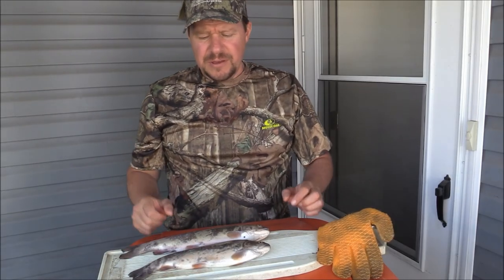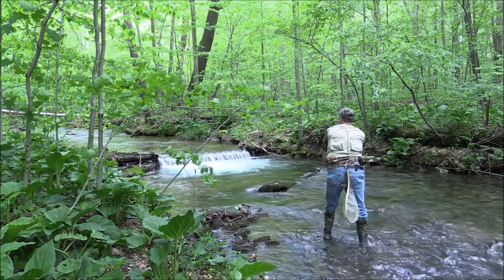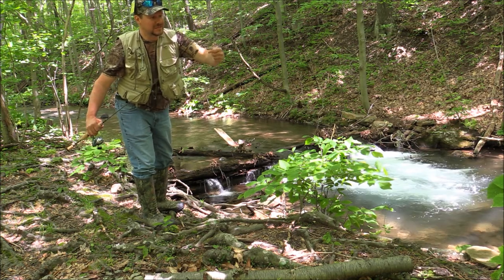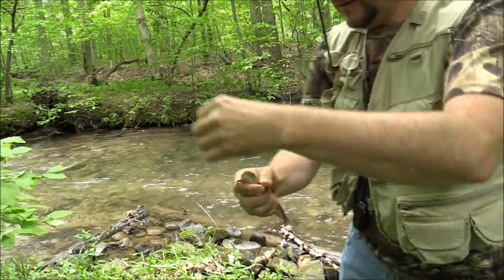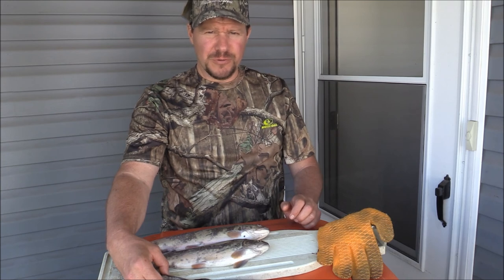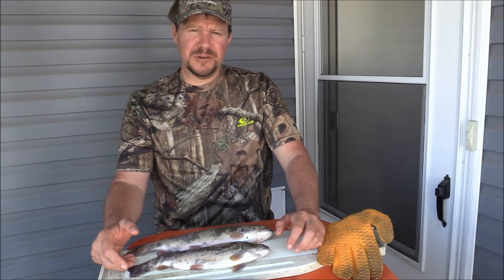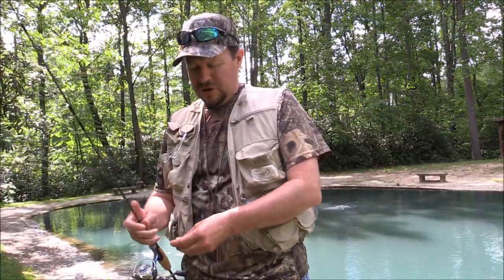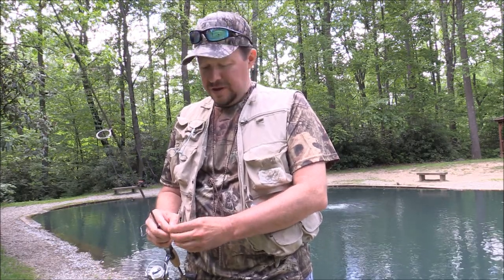From Mountain Stream to Hatchery Pond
I start out fishing for native brook trout in a mountain stream and end up catching tiger trout in a hatchery pond